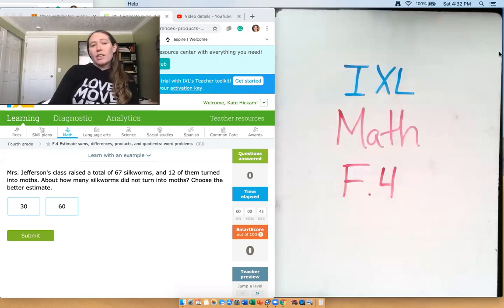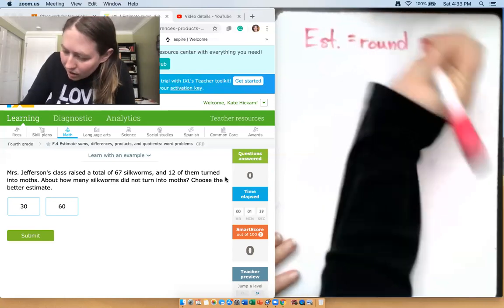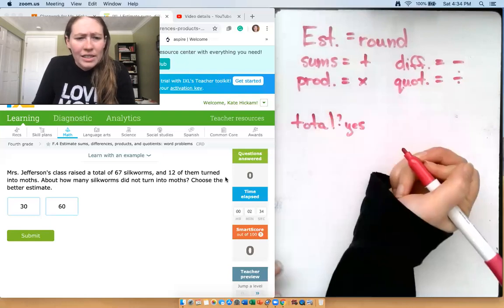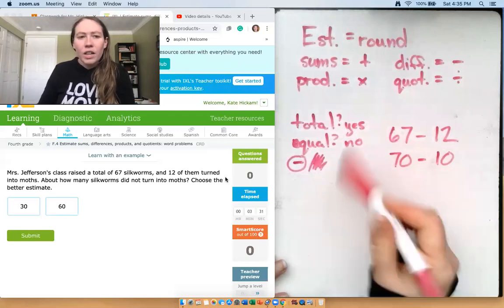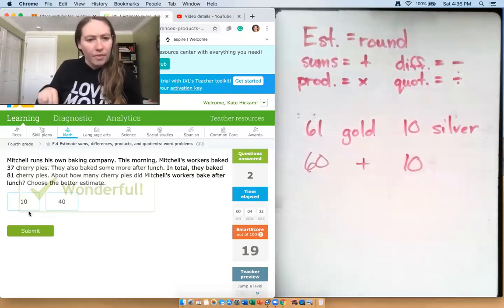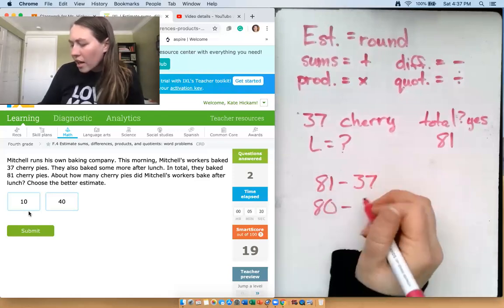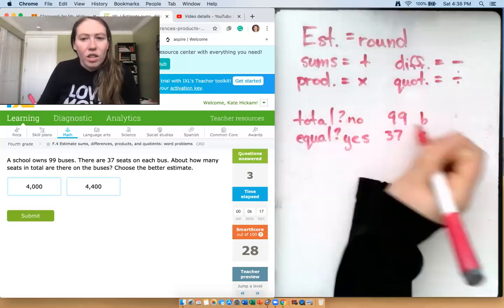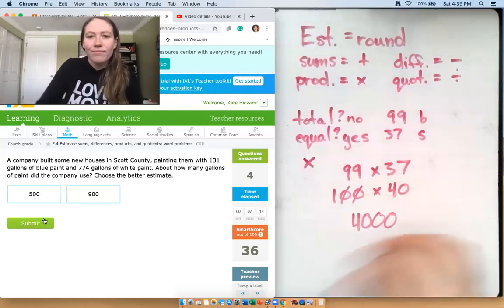Math IXL: F.4 Estimate sums, differences, products, and quotients: word problems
Step by step instructions IXL: F.4 Estimate sums, differences, products, and quotients: word problems